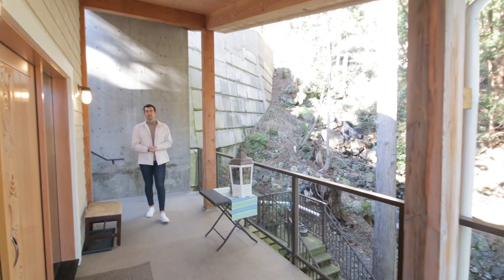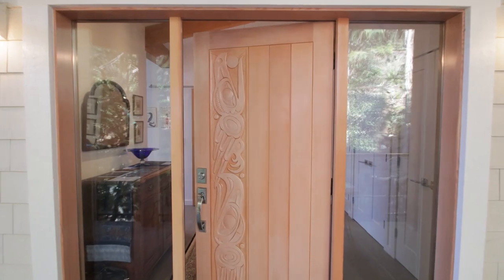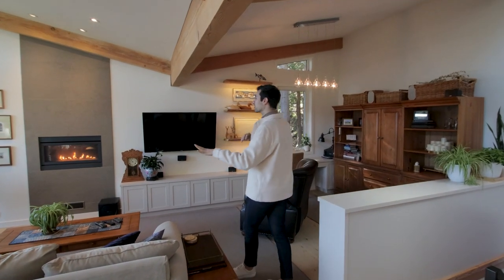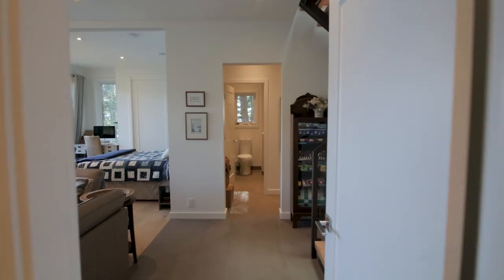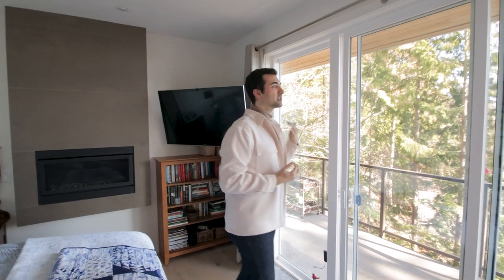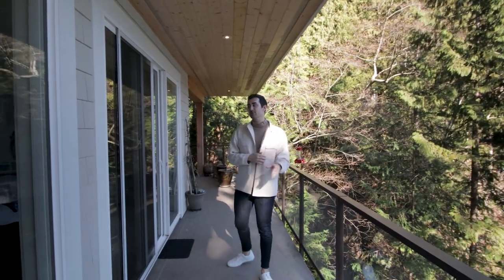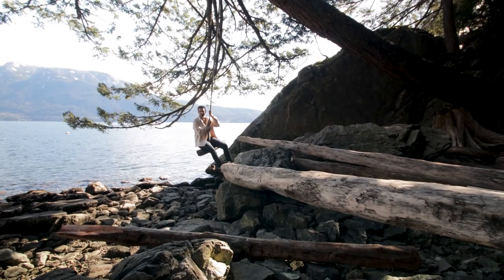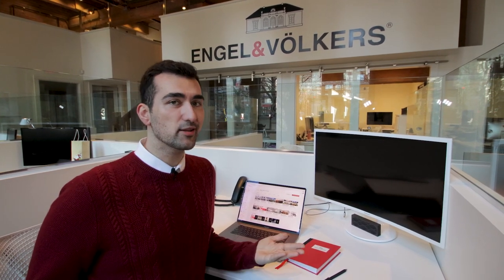Inside a $2.4 Million Bowen Island OCEANFRONT Home | HOME TOUR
Today EV brings you to this $2.4 Million Bowen Island OCEANFRONT Home

Stunning & rare architectural waterfront home on Bowen Island w/access to quiet and swimmable beach. Incredible views of the North Shore Mtns and Howe Sound from every room.

Enter through a custom carved front door into an open layout w/ high beamed ceilings spilling out onto a 560sq.ft wrap around deck with outdoor dining. Inspiring chef's kitchen w/ top of the line SS appliances, custom cabinetry, kitchen island, walk-in pantry & exceptional wine cellar! The lower level is beautifully appointed with luxurious bedrooms, spa-like bathrooms w/ steam shower & family room which opens out to a wrap-around deck.

Listing By: Jamie MacDougall